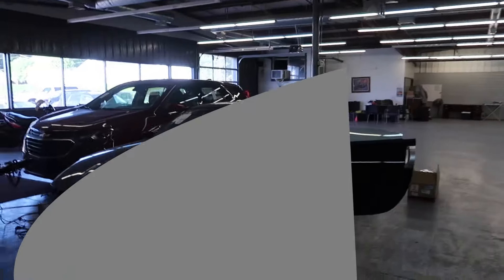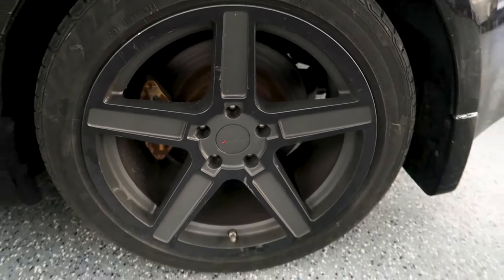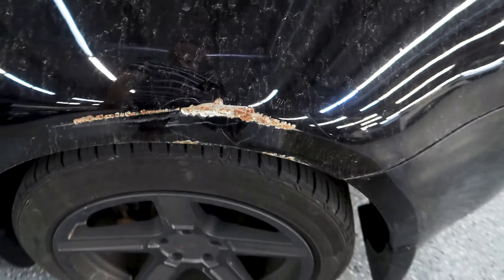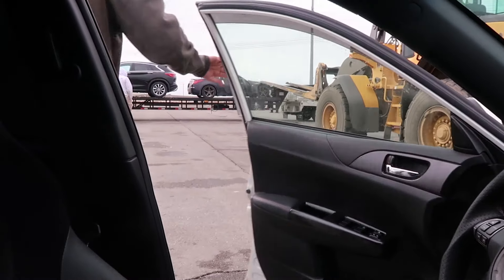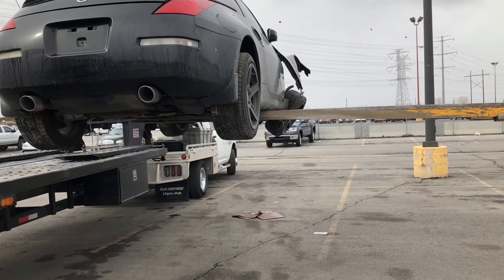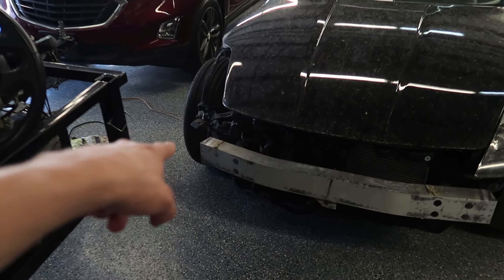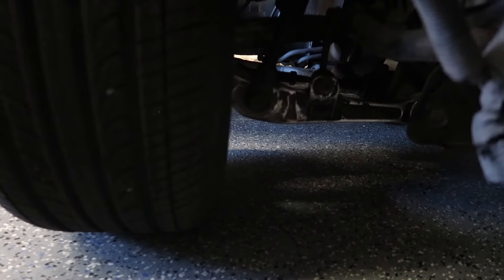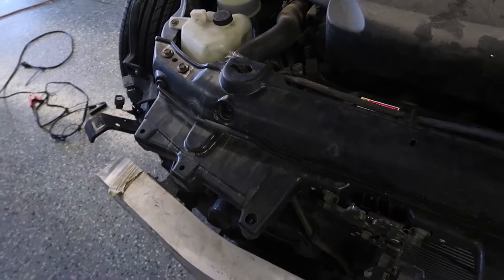Rebuilding a Wrecked Nissan 350Z (Salvage car rebuild) pt.1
We got a new build! This car is a Wrecked 2003 Nissan 350Z. It had some suspension problems that we got fixed so now the car just needs some body work and paint and the salvage 350z will be ready for some mods!

Extra Batteries

Tools I use to work on cars:
Slide Hammer
Socket Set
Electric Impact Gun
Panel Poppers
120 Titanium Drill Bits